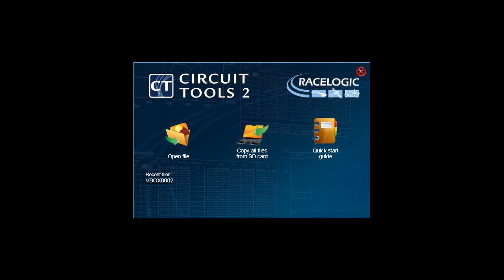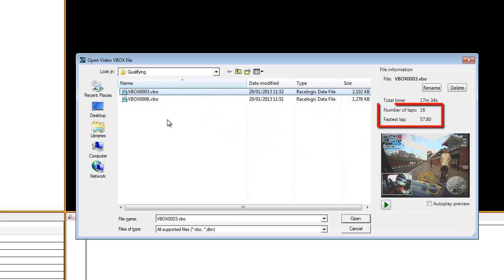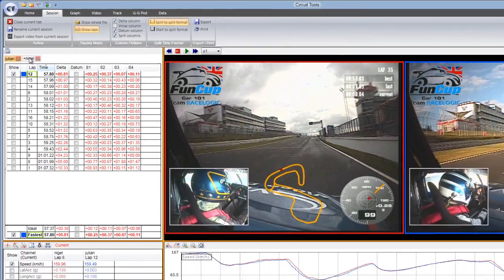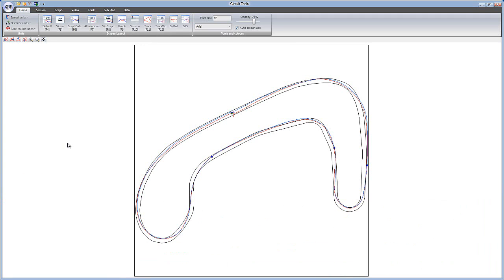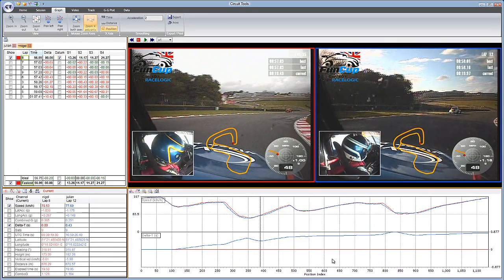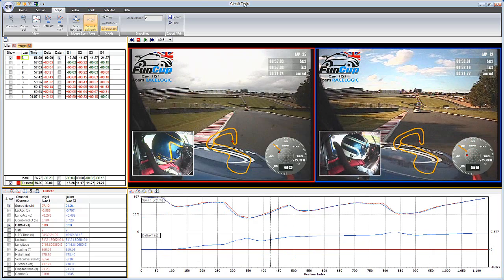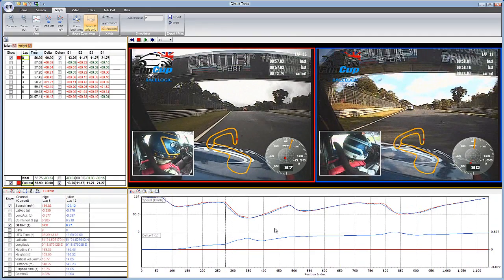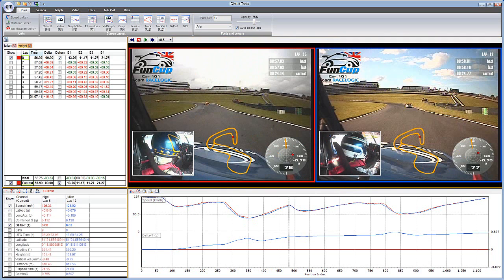Circuit Tools V2 Quick Start Guide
The quickstart guide for the new Circuit Tools Version 2.